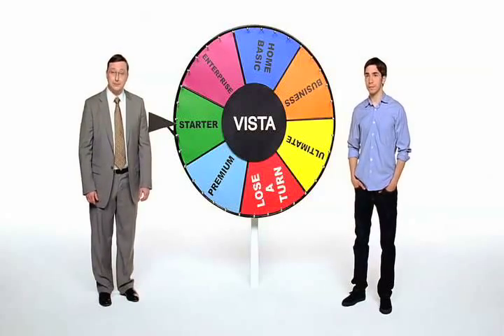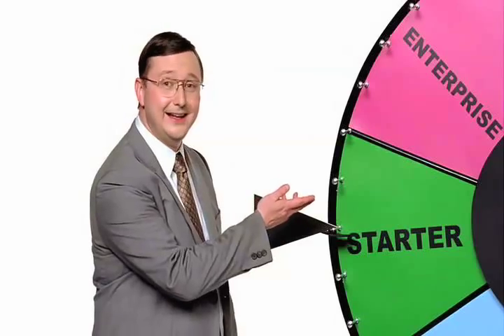get a mac-choose a vista, redone!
mac vs pc